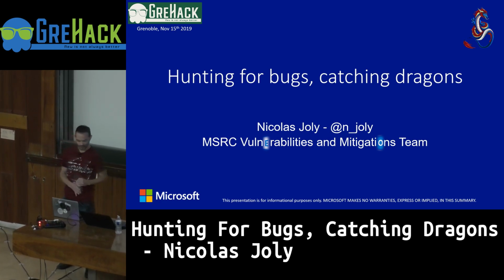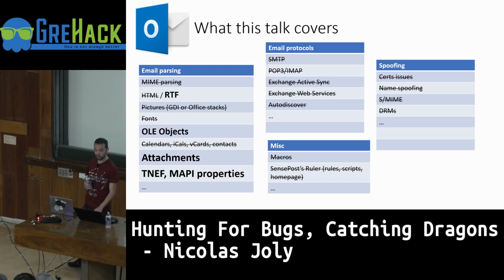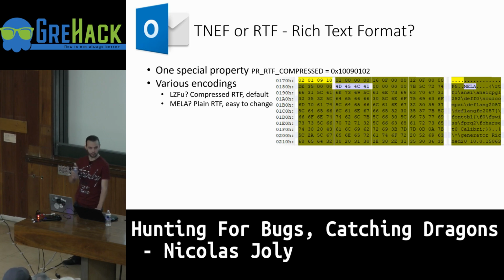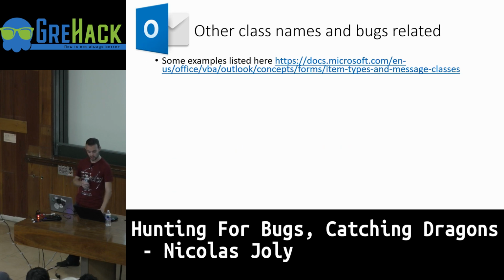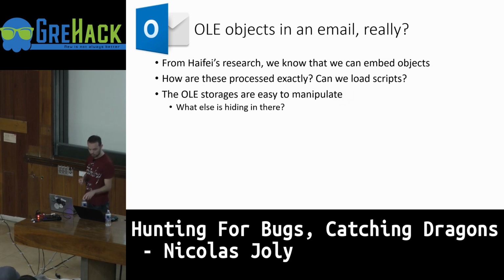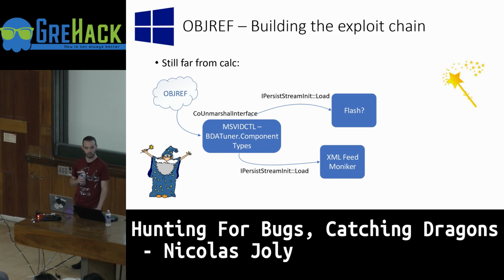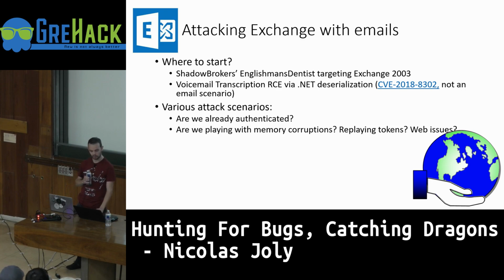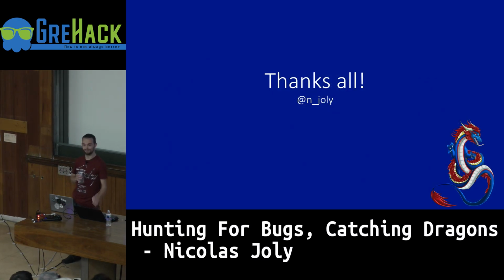GreHack 2019: Hunting For Bugs, Catching Dragons - Nicolas Joly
While browser and plugin exploits are frequent, it’s less common to see exploits affecting targets without scripting capabilities. Are these worth attacking? How do we proceed? How do we identify valid entry points and bugs? This talk will cover some research done at Microsoft on Outlook and Exchange and discuss the results. Scary dragons will be spotted in this tour, hopefully you’ll catch some too.